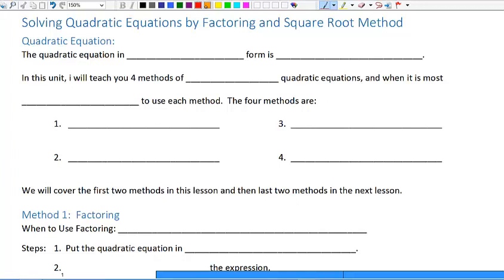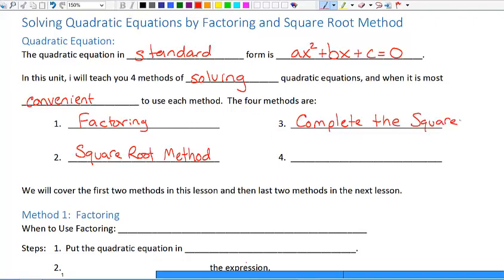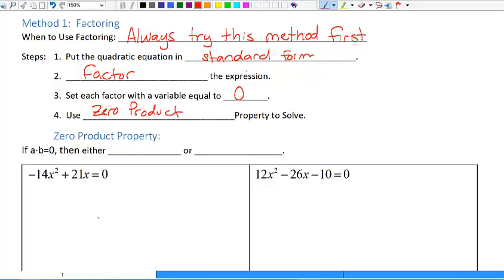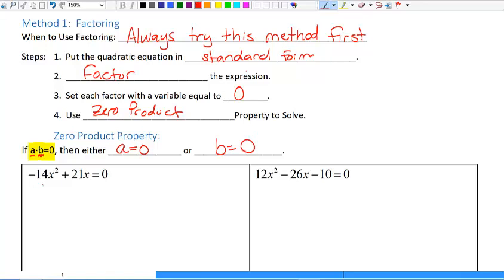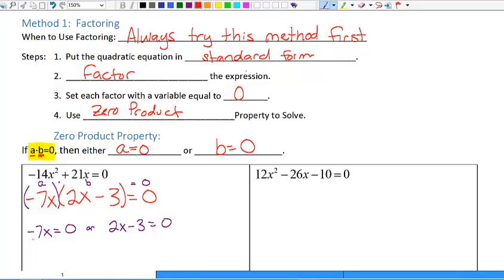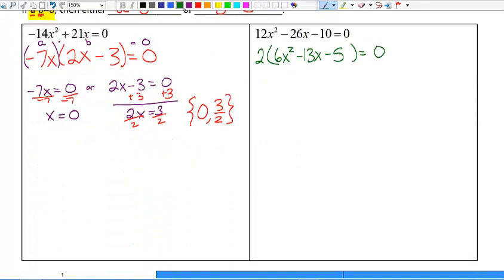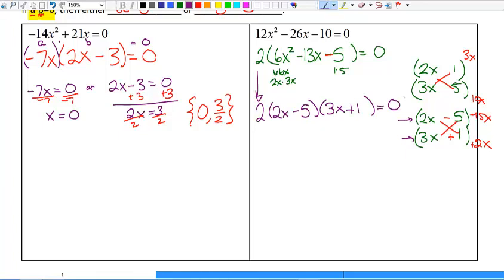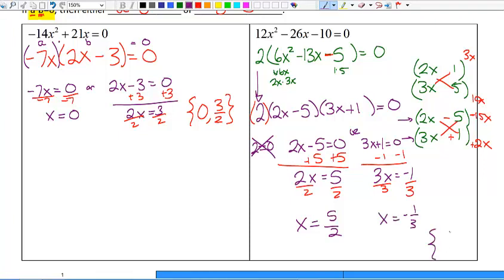0314/1314 Lesson 18 Part 1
Solving Quadratics by Factoring & Square Root Method